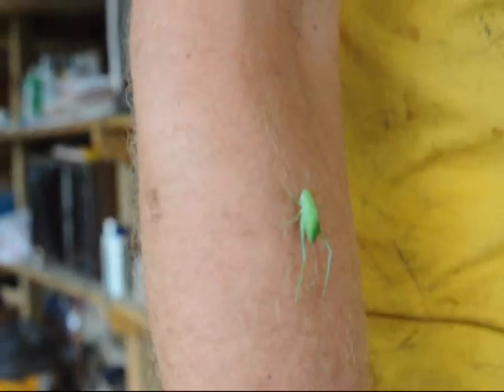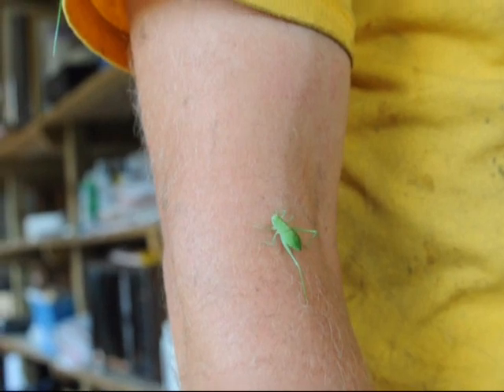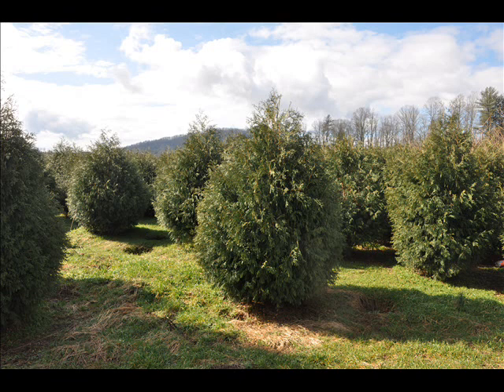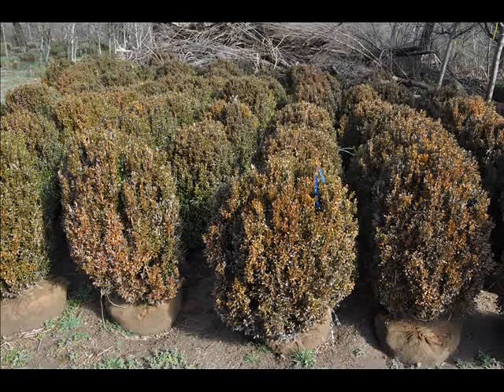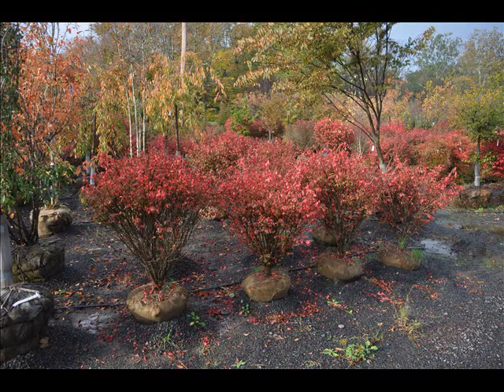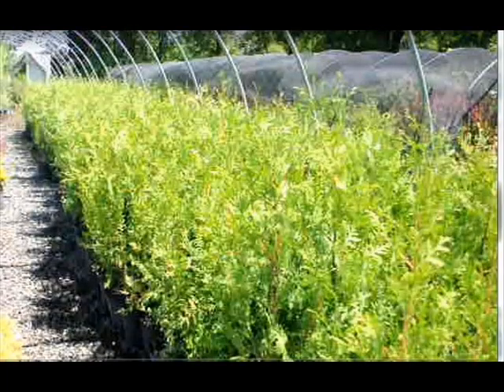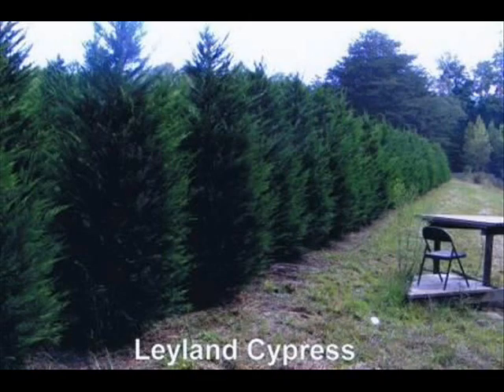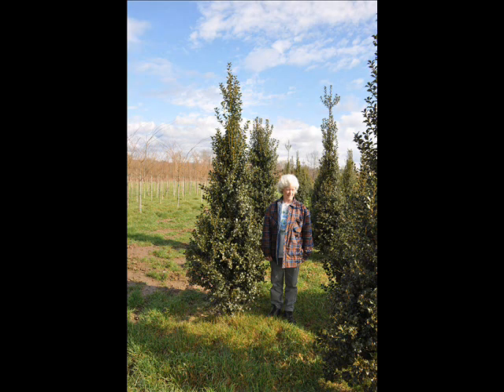A Beautiful green grasshopper found on our farm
Mike Hirst and aq grasshopper 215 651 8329 Grasshopper - generative modeling for Rhino
Grasshopper™ is a graphical algorithm editor tightly integrated with Rhino's 3-D modeling tools.
Grasshopper Mower
Manufacturer of mowers, commercial lawn mowers and riding lawn mowers. Kansas, USA.

FrontMount™ Series - Where to buy - MidMount™ Series - 700 SeriesGrasshopper - Wikipedia, the free encyclopedia
The grasshopper is an insect of the suborder Caelifera in the order Orthoptera. To distinguish it from bush crickets or katydids, it is sometimes referred ...

Category - The Ant and the Grasshopper - Grasshopper (disambiguation)Grasshopper Information
insected.arizona.edu/ghopperinfo.htm - CachedSimilar
Lists information about grasshoppers such as predators, appearance, habitat, diet, and behavior.